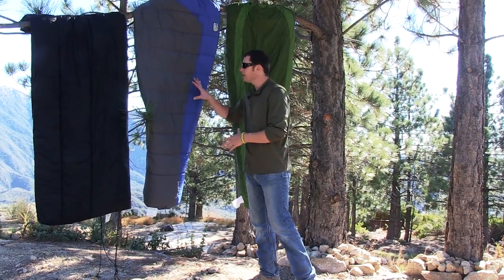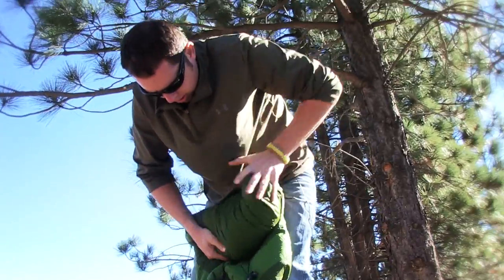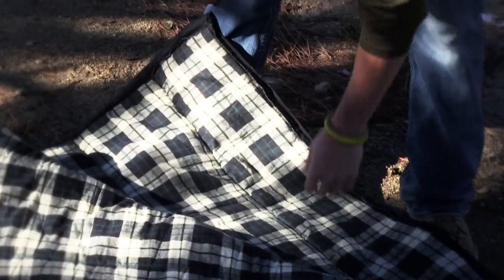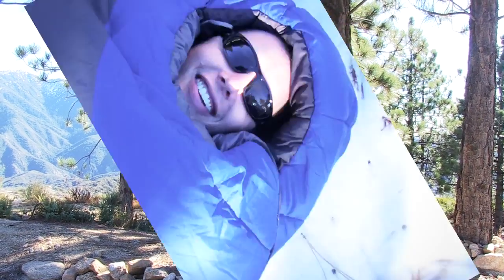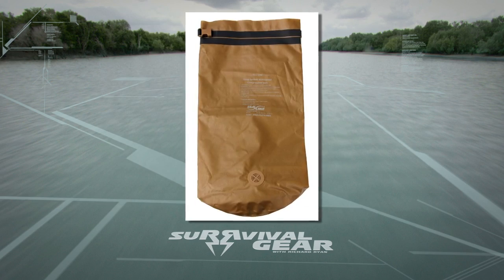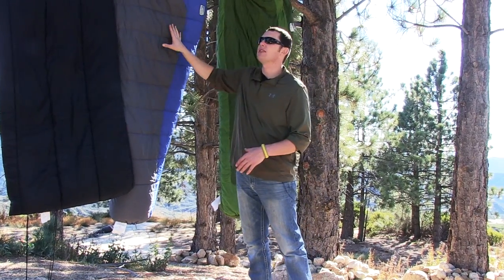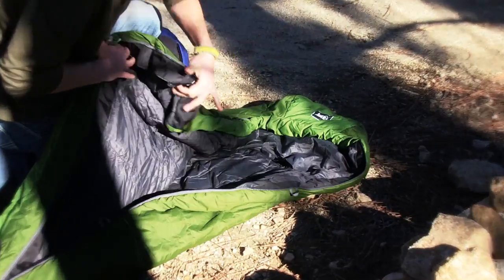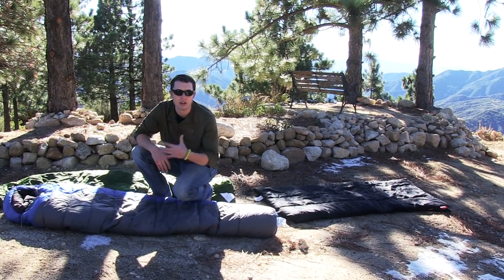Best Sleeping Bags For Surviving in the Wilderness - SuRRvival Gear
This week on SuRRvival Gear, Richard Ryan reviews the best Sleeping Bags for surviving the wilderness.